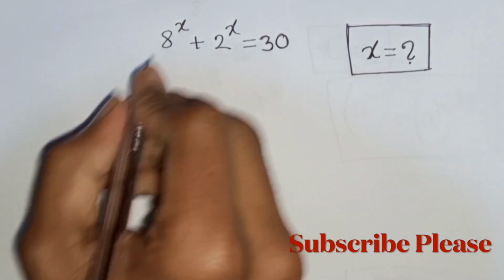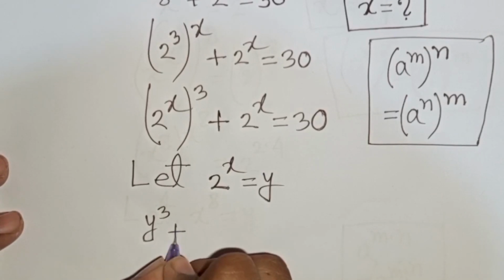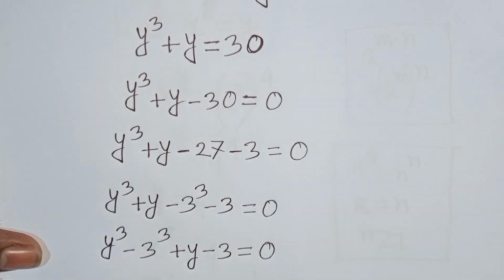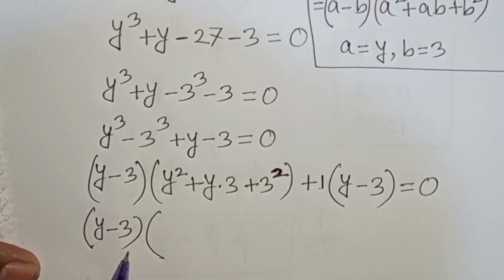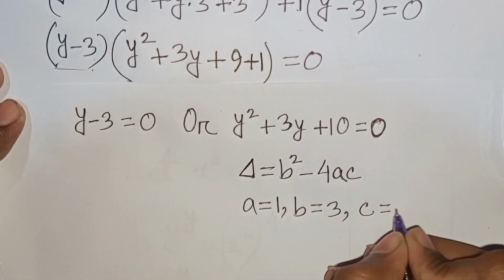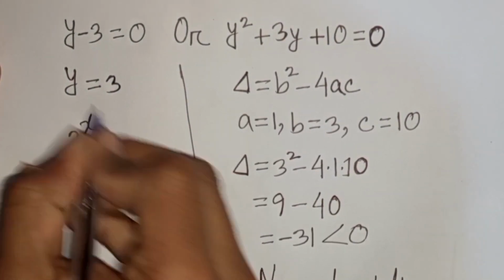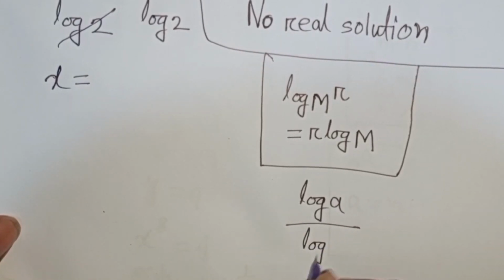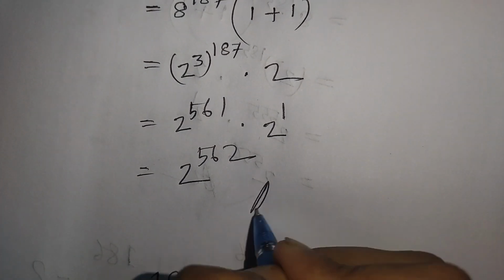Find the value the value of X In This equation